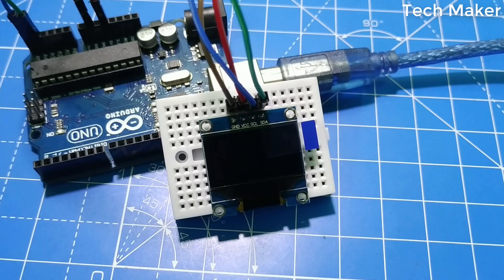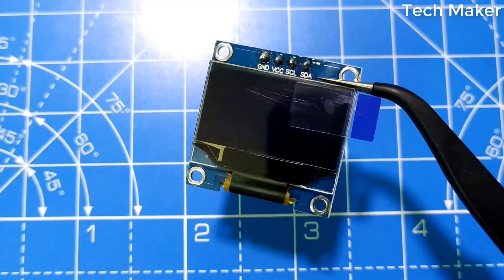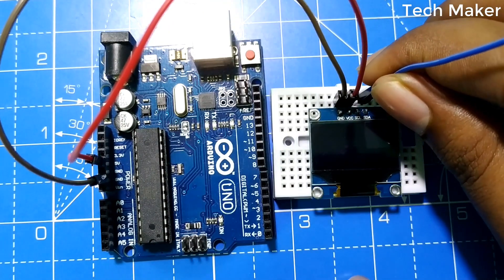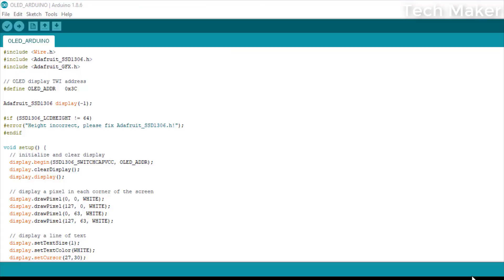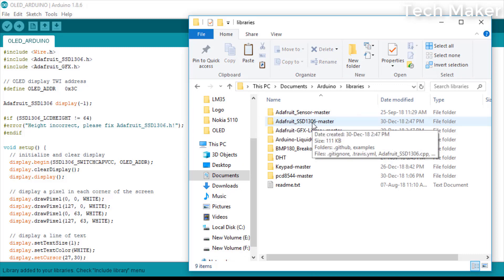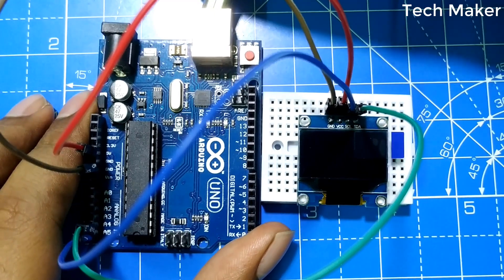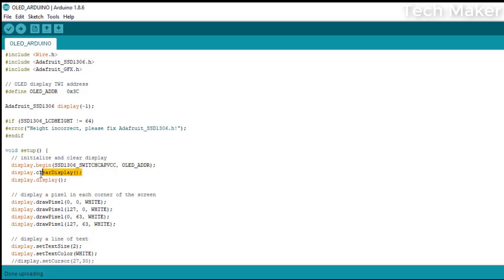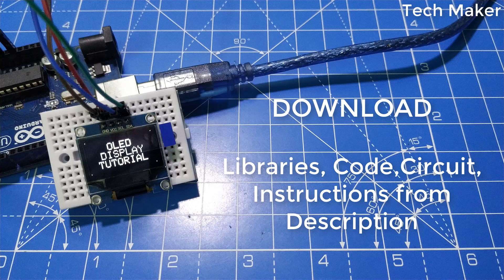How to interface OLED Display with Arduino Step by Step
In this video, I will show you how to interface OLED display with Arduino. In this tutorial I used 128x64 (0.9inch) OLED display and Arduino uno.

Buy Parts~

Links~~